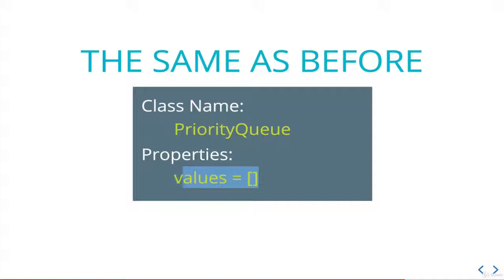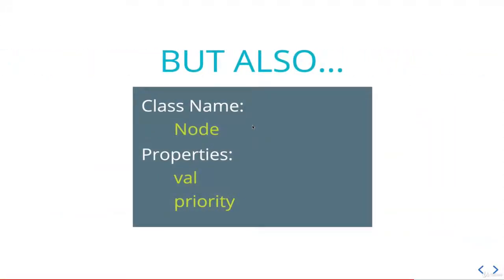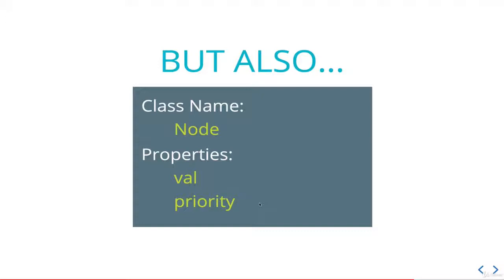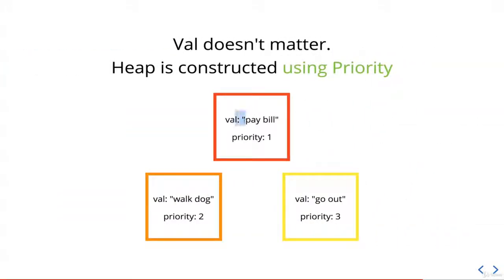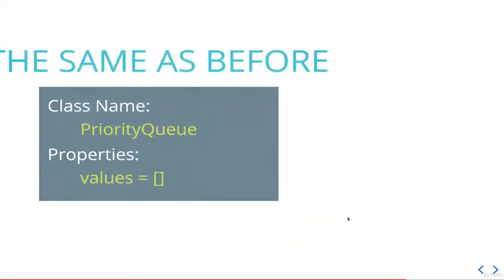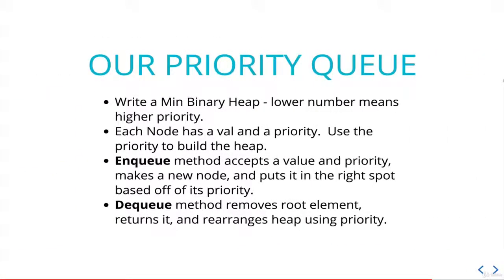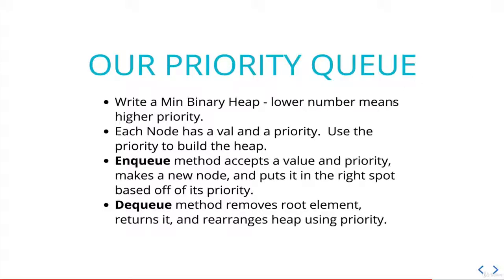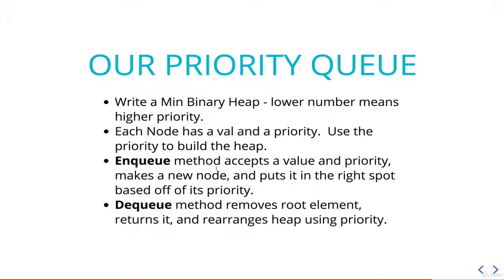9 Priority Queue Pseudocode